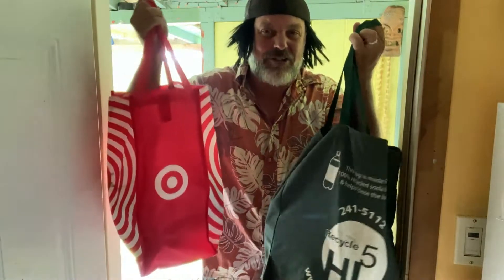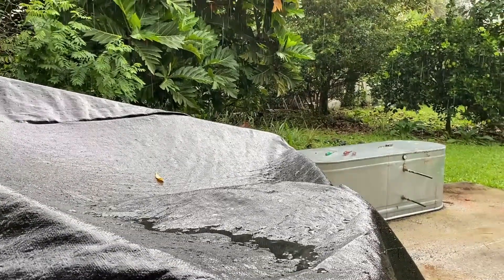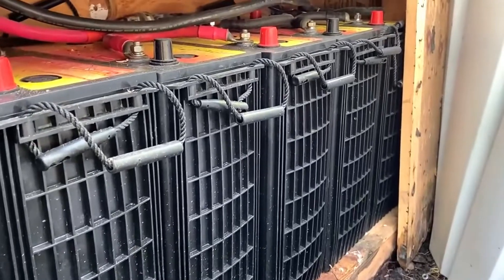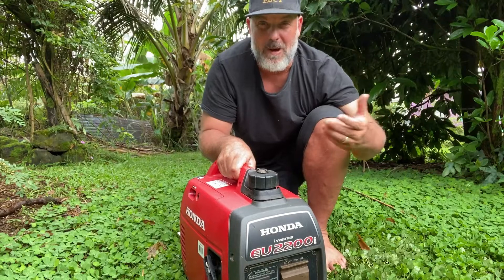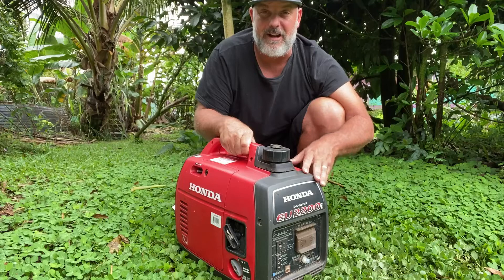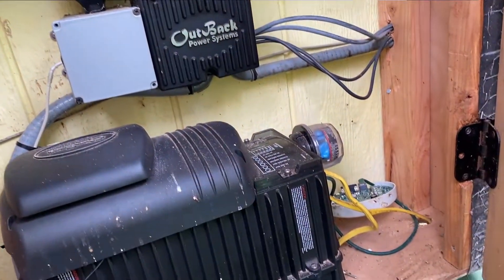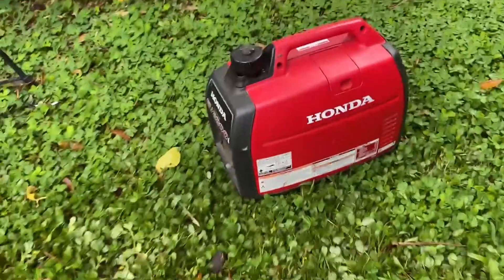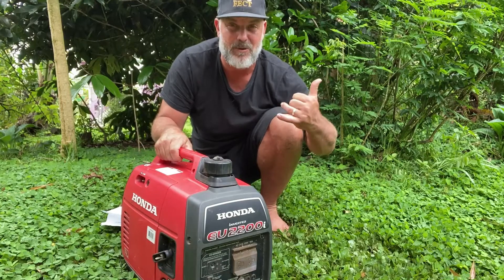Better Have A Back Up Source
When youʻre off grid and even when you are not, having a back up source of power just makes plain sense.

My go to source for my off grid home for almost 20 years has been the Honda 2200 watt Generator.

 10 Shade-loving Plants You Can Eat
 3 Way To Make Rainwater Drinkable
 3 Tips To Make Fruit Trees Grow Faster